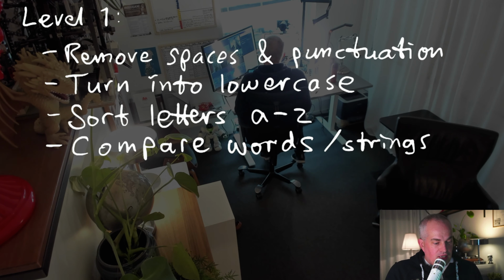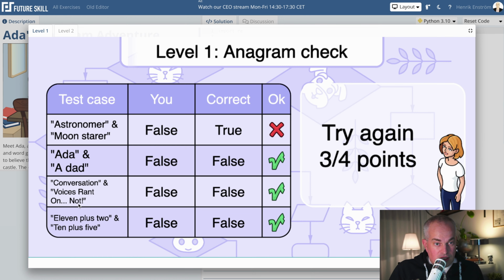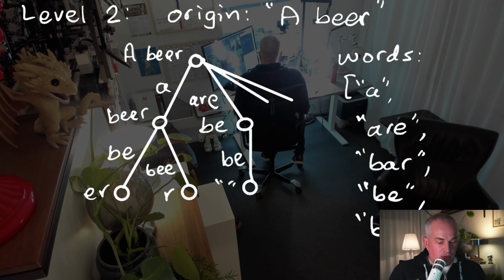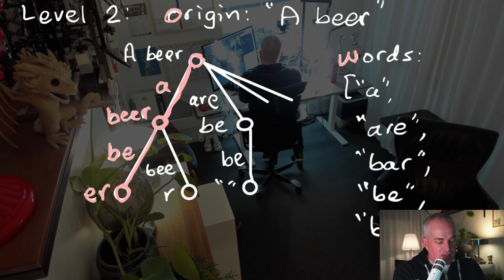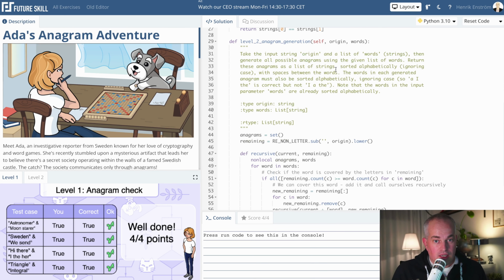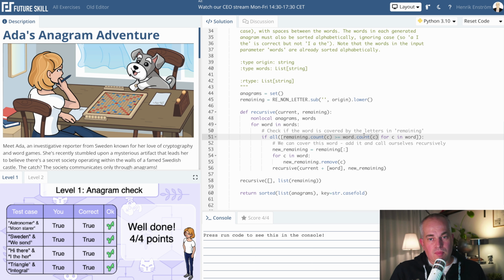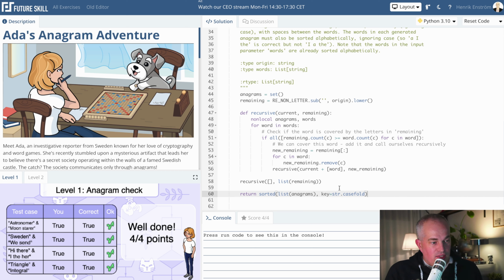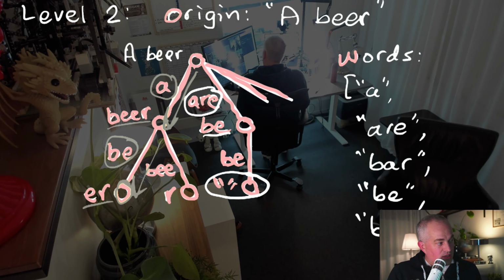ADA'S ANAGRAM ADVENTURE - SOLUTION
This video gives you a solution to Ada's Anagram Adventure exercise on futureskill.com!

Unveil Secrets and Solve Mysteries with Ada's Anagram Adventure!

Are you ready to embark on a thrilling journey of codes, ciphers, and concealed societies? Join Ada, an investigative reporter from Sweden, as she delves into the enigmatic world of anagrams to unveil secrets hidden within a legendary Swedish castle! This interactive programming exercise takes you through two riveting levels of string manipulation and algorithmic problem-solving. You'll not only help Ada crack the case, but you'll also sharpen your coding skills along the way. Unleash the code sleuth in you —dive into Ada's Anagram Adventure now!